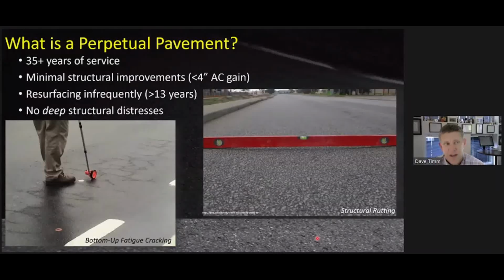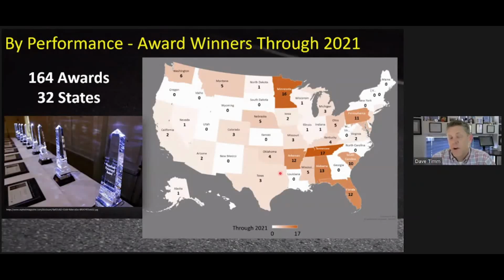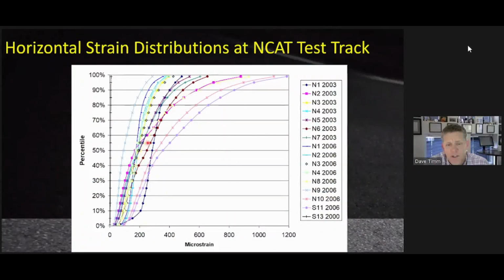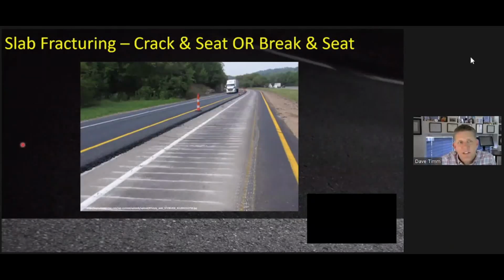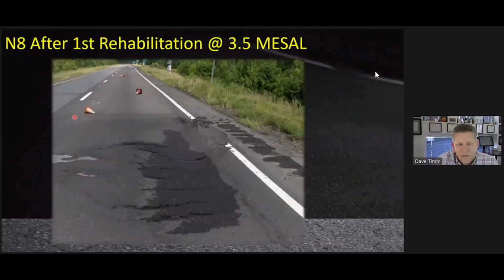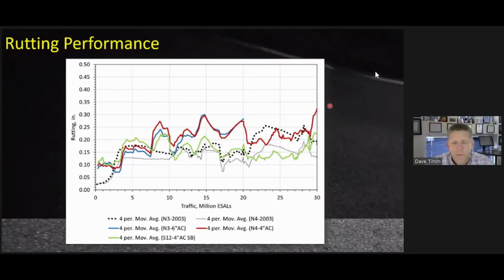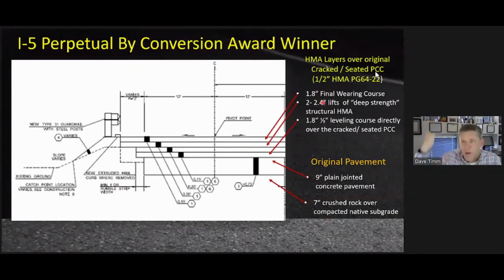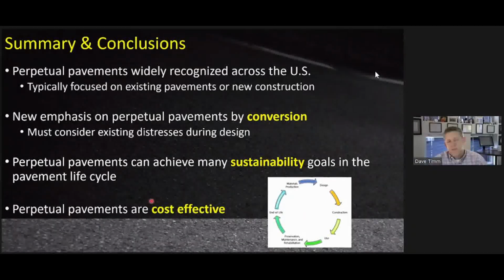Perpetual Pavement: The Future of Sustainable Roads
In this video, we dive into the fascinating realm of Perpetual Pavement, a groundbreaking approach to road construction that promises long-lasting, cost-effective, and sustainable road surfaces.

Join us as we unravel the secrets behind Perpetual Pavement and uncover its incredible benefits. Discover the three-layer design that forms the foundation of this revolutionary concept, and learn how it ensures durability and minimizes the need for frequent repairs and reconstructions.

Explore the advantages of Perpetual Pavement, from its extended lifespan and cost-effectiveness to the enhanced safety and smoother ride quality it offers. Witness the real-world applications of this sustainable solution and understand its potential to transform the way we build and maintain roads.

We also delve into the environmental implications of Perpetual Pavement, highlighting its contribution to resource conservation and reduced carbon footprint. Find out how this innovative pavement system aligns with sustainable practices and supports the development of resilient transportation networks.

Join us on this exciting journey into the future of sustainable roads. Don't miss out on the opportunity to be part of the conversation surrounding Perpetual Pavement and the transformative potential it holds for our infrastructure.

Are you ready to witness the future of road construction? Let's explore Perpetual Pavement together!